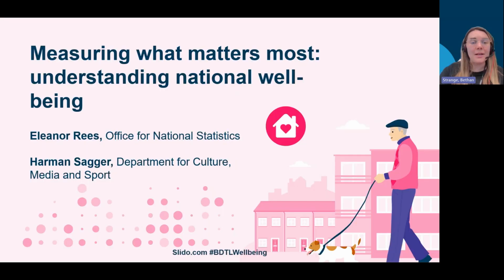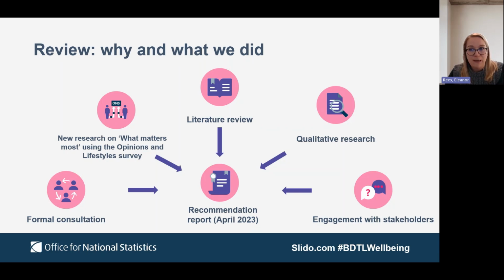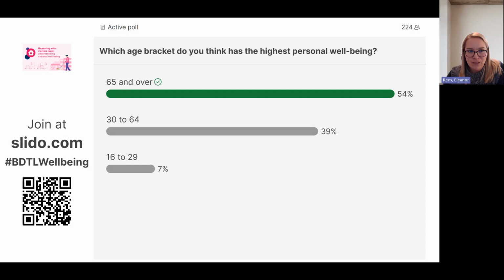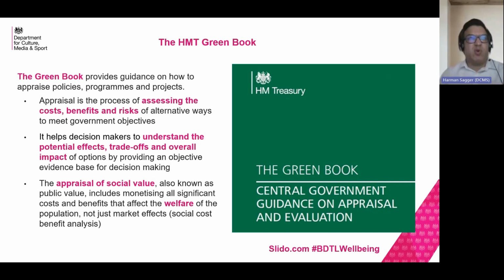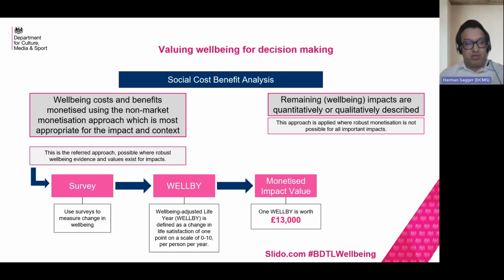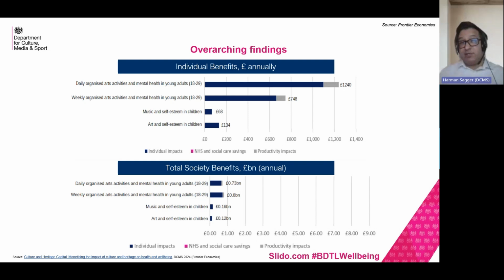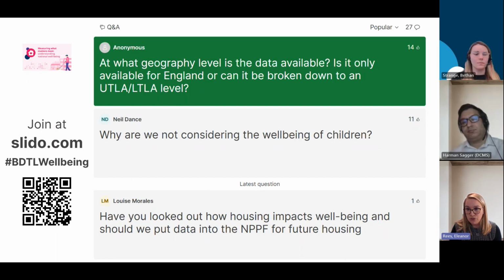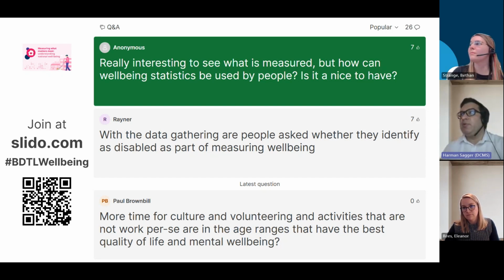Measuring what matters most: understanding national well-being | Webinar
Measuring national well-being helps us to understand how we’re doing beyond standard economic measures. ONS data show us what matters most to people when it comes to living a good and meaningful life. Watch the recording of our online event to find out how we have developed our different well-being measures, and how well-being can look differently across the nation.

Plus, see how the Department for Culture, Media and Sport are undertaking crucial work to place a monetary value on the health and well-being impacts of culture, creativity and heritage, so policymakers can accurately measure the impact of public investment in society.

Our Bringing data to life series runs until Autumn 2025 on a range of topics for beginners.

0:00 Introduction
02:48 Measuring well-being at the ONS
18:40 Culture and Heritage Capital:
Implementing wellbeing into valuation
38:12 Q&A session